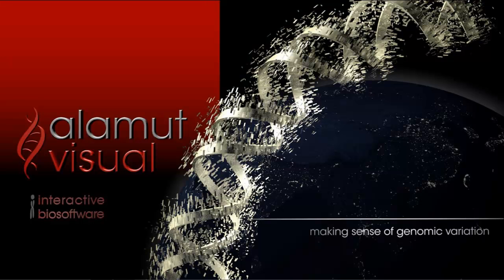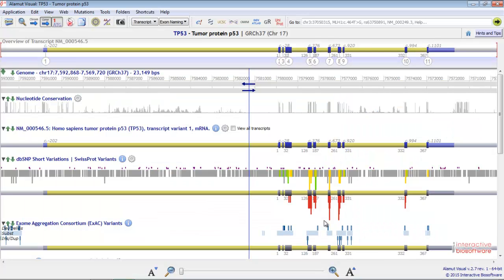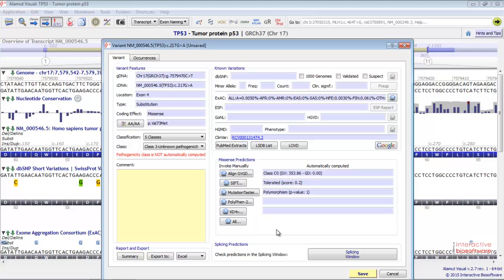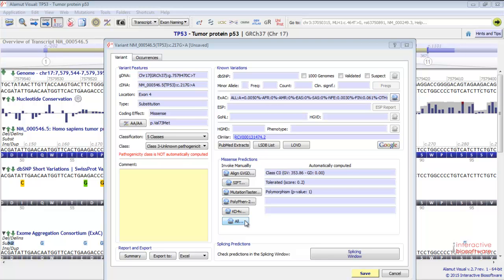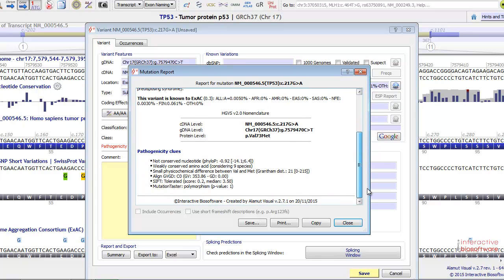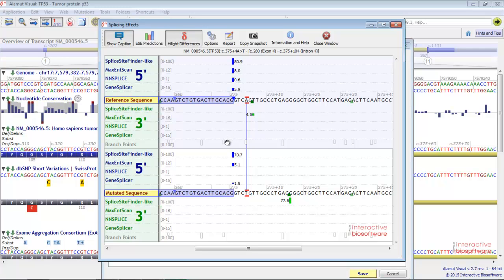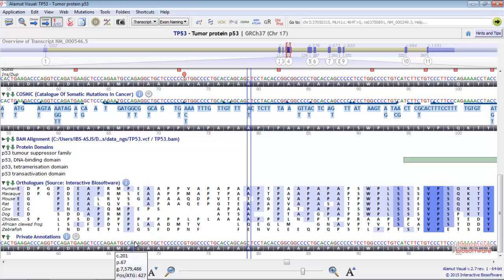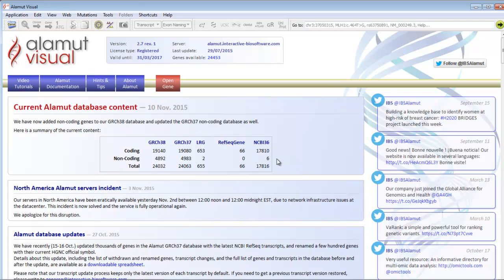Alamut® Visual - Part 1 : How to use the software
In this video, you will find out how to use Alamut Visual